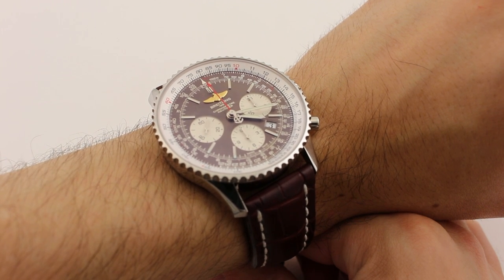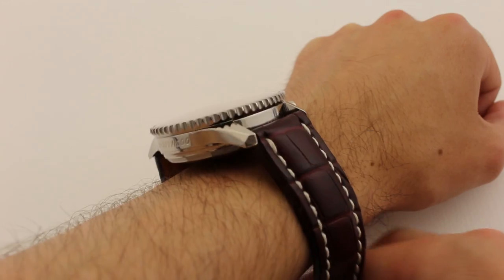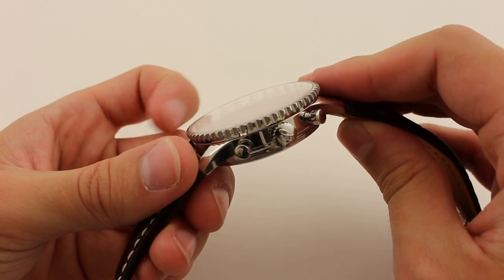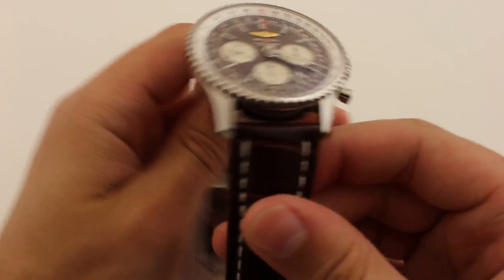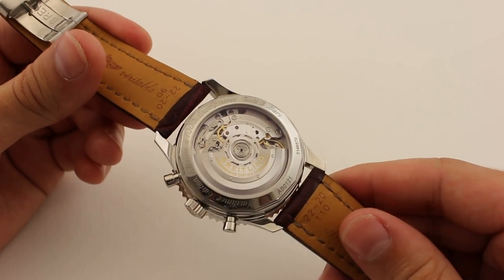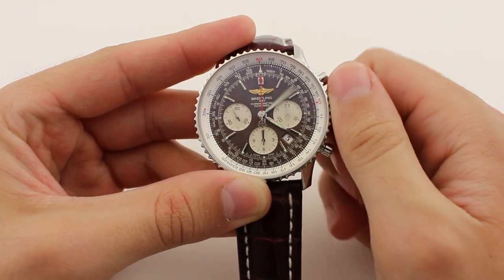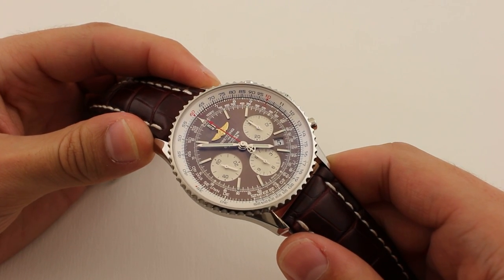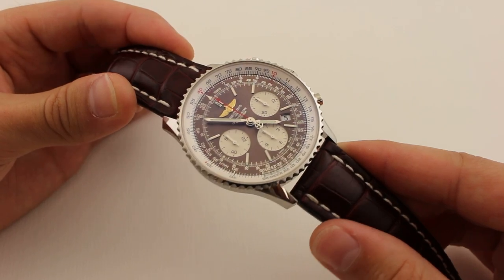Breitling Navitimer 1000 piece limited edition Ref AB0121C4 0605 Luxury Watch Review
Today we're looking at the Breitling Navitimer B01, limited edition of 1,000 pieces. The watch is 43mm across and has a great presence on the wrist thanks to its 14.25mm height and contrasting dial.

The case, while simple in design is finished very well.  The lugs have sharp angular bevels flowing perfectly into the side of the case. Along the side of the case at 9 o'clock you'll find the limited edition number engraved. Opposite, you find the Breitling "B" signed crown as well as the chronograph pushers.

Looking at the bezel, you'll find details of the finishing. The knurled nature has peaks of high polish sliding into valleys of brushed finish. This two-tone polishing adds an extra dimensional look. Sitting on top of the knurled bezel is a domed sapphire crystal, almost resembling a horizon.

The dial is in fact a brown sunburst. In different light, you can watch this dial transform to a deep, dark, gold or bronze color.  Aside from the dial color is a traditional Navitimer design inclusive of the chronograph sub dials and date window. The rotating inner bezel is controlled by the outer bezel, adjusting the slide rule.

Looking through the rare Breitling exhibition caseback, you'll find the B01 movement. The B01 was released in 2009, coinciding with Breitling's 125th anniversary and is the brand's first in-house movement. It features a column wheel chronograph and a minimum 70-hour power reserve.